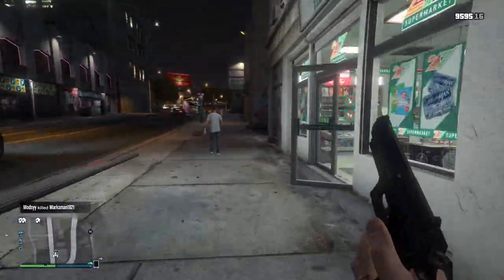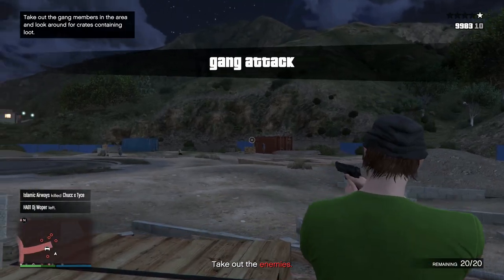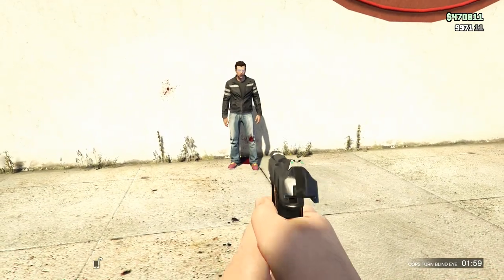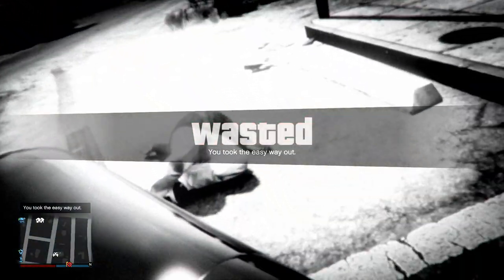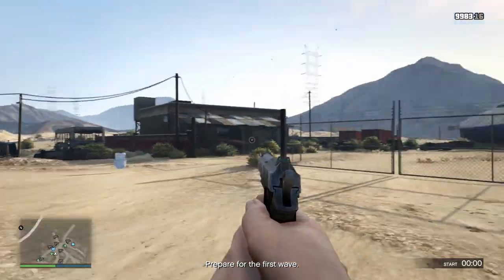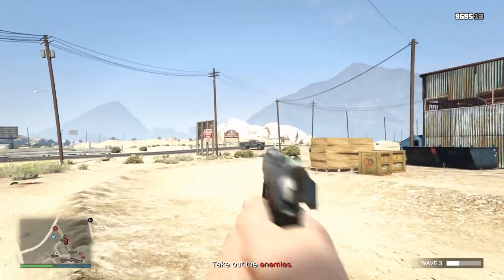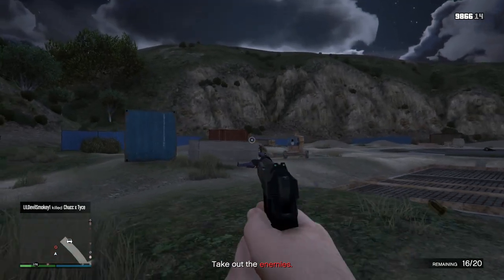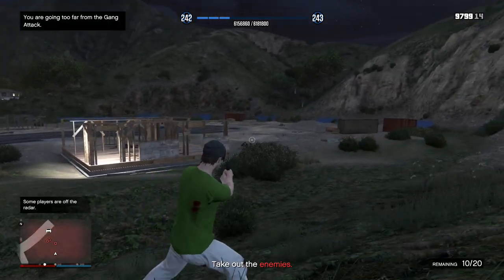GTA 5 Gun Guide: Pistol (Review, Stats, & How To Unlock)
In this episode of my new series called "GTA 5 Gun Guide" we will be looking at the Pistol in Grand Theft Auto 5.

What are your thoughts on the pistol in GTA 5?